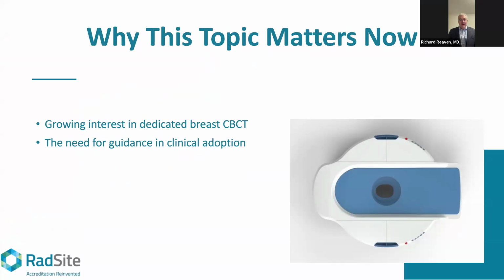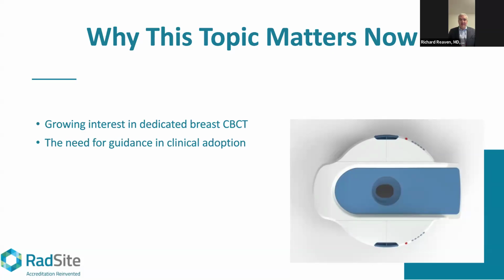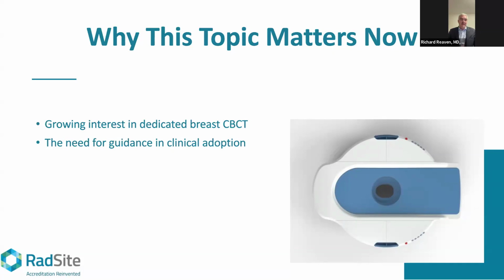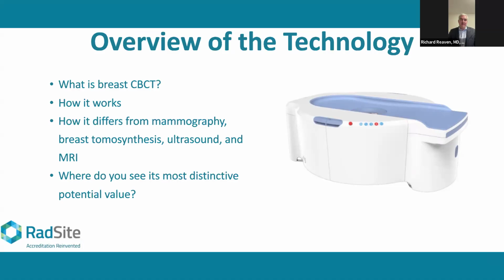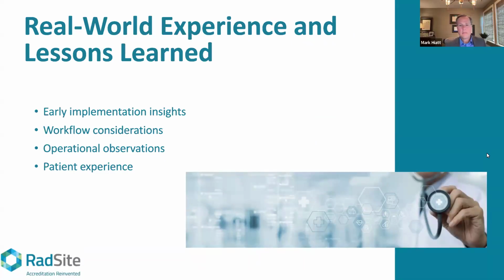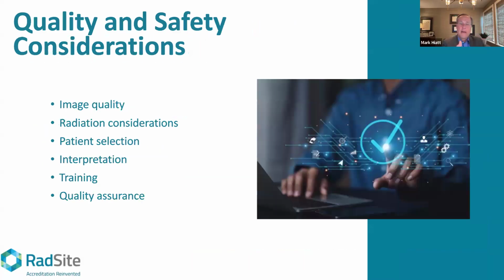Breast Cone Beam CT Emerging Clinical Applications and the Development of Guidelines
As interest grows in dedicated breast cone beam CT for high-resolution, true 3D imaging of breast tissue, new guidance is needed to support safe and effective clinical adoption. This webinar will review the technology and its potential role in breast cancer detection and diagnosis, discuss real-world clinical experience, and introduce emerging guideline considerations aimed at promoting quality, safety, and consistency in breast CBCT imaging.

Moderator: David Georges, President, Koning Americas

Mark Hiatt, MD, MBA, MS, Chief Medical Officer, RadSite
Heather Richardson MD, FACS, Breast Surgeon & Co-Founder at Bedford Breast Center
Richard Reaven, MD, Co-Chief Medical Officer, Koning Health